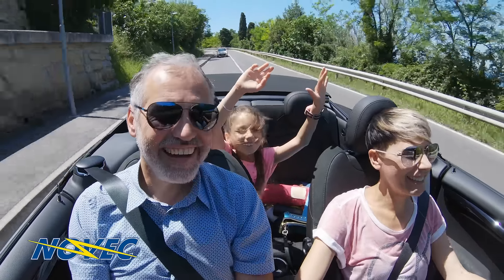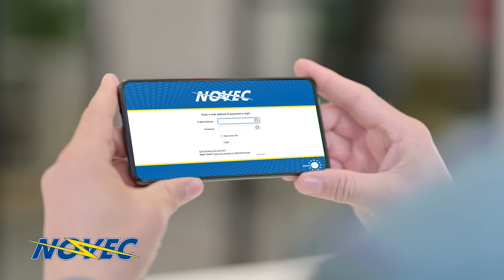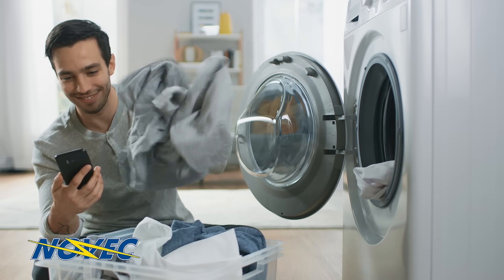NOVEC - SmartHub Goes With You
NOVEC's customers are always on the go. They need on-the-go convenience. From any computer or phone, NOVEC's SmartHub delivers.